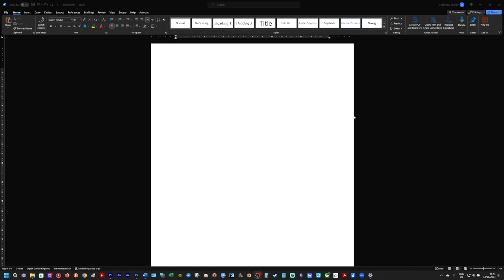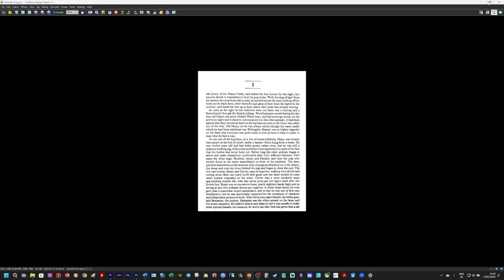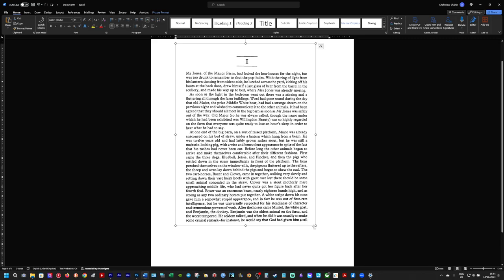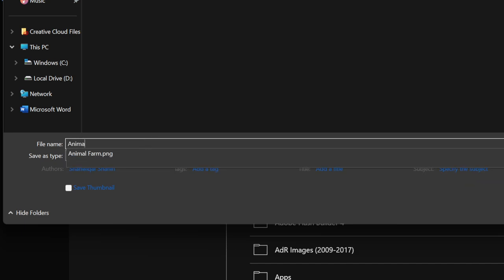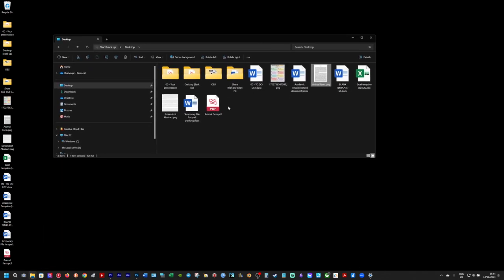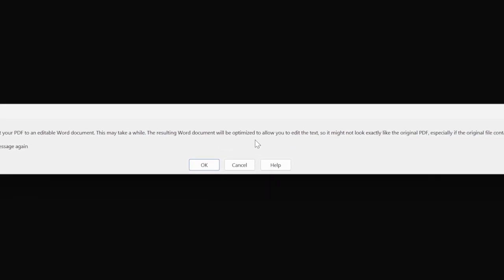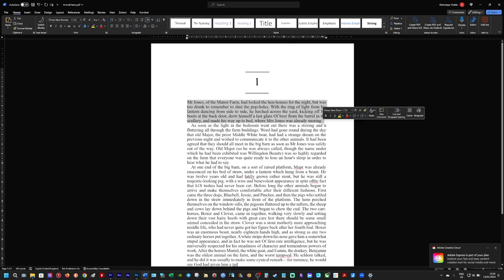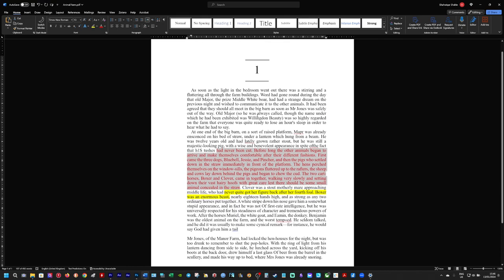Converting an image containing text into an editable text file using Microsoft Word.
It's a pretty simple but very useful trick. It shows you how to convert JPEG, PNG, or any other images with text into an editable document.